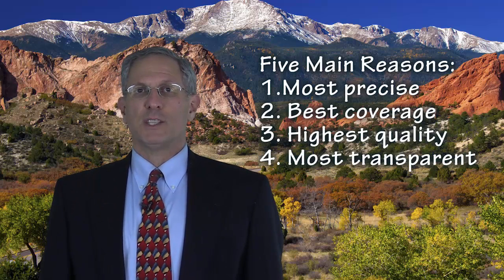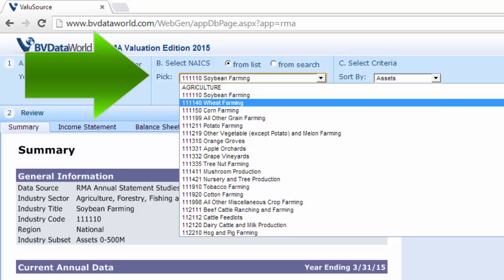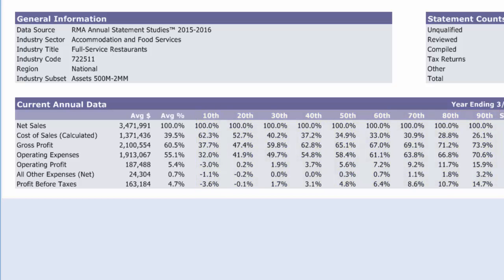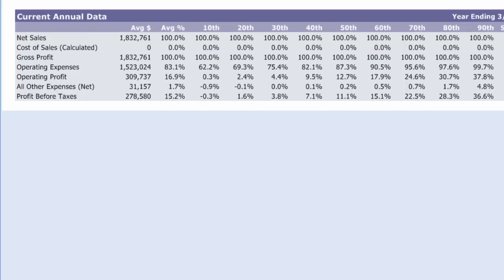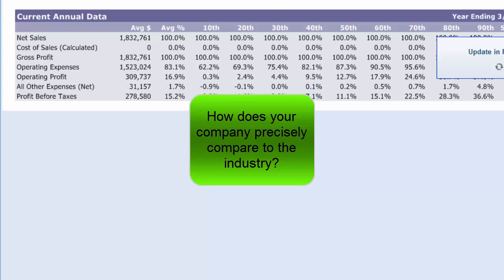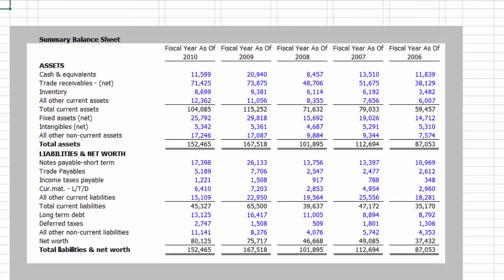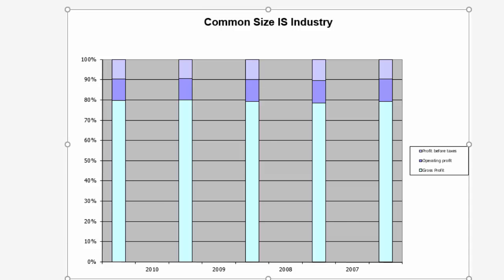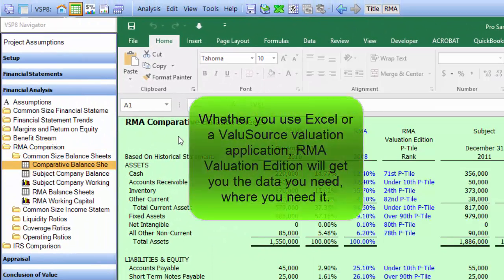RMA Valuation Edition Overview (10 minute)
Get a quick overview of how ValuSource's RMA Valuation Edition can help you perform a much more precise industry comparison.